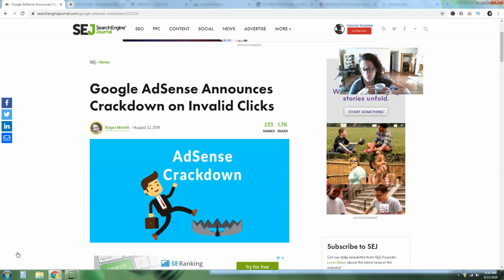Ads Not Showing On Website? (Google Adsense Tutorial)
Google is constantly changing and updating. I have noticed in recent weeks (even months) that some of my sites are continuing to get good traffic, but my ad impressions numbers (and clicks) are going down. I found a recent article which might explain why the ad unit sections are showing up blank.